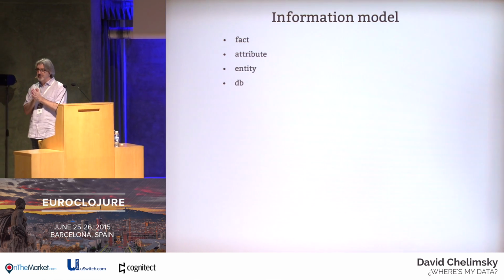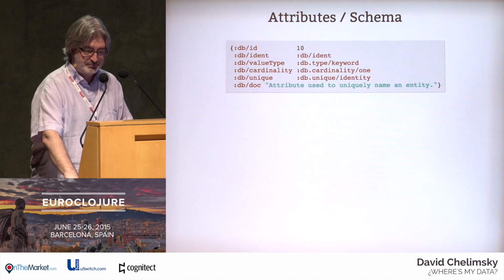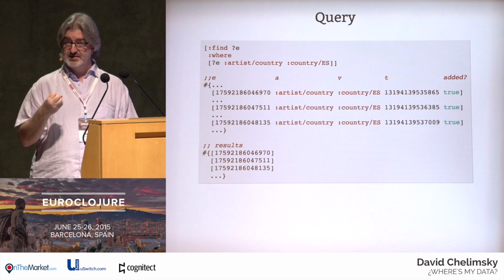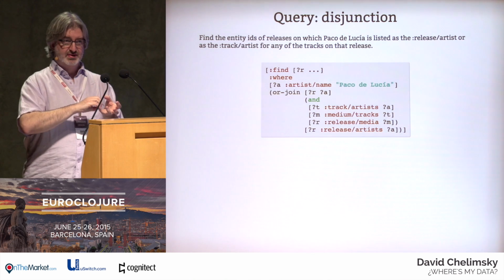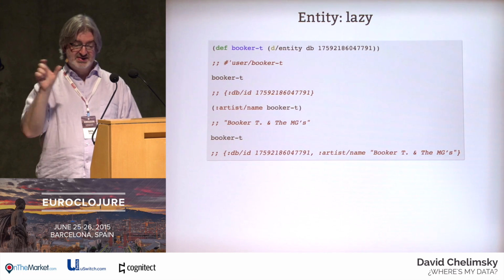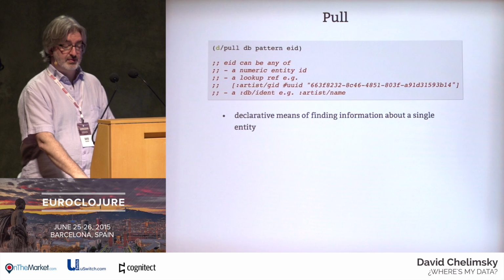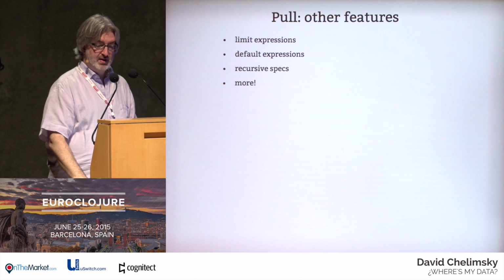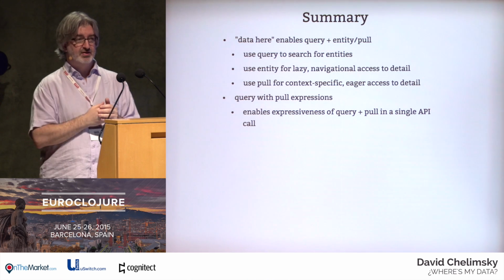¿Where's My Data? - David Chelimsky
Datomic decouples transaction, storage, and query, and puts query right in an application's process. Sounds great from an architectural perspective, but how does that play out in our Clojure applications? In this talk we'll look at the query, entity, and pull APIs, and the impact of local data on the development process and the resulting code.